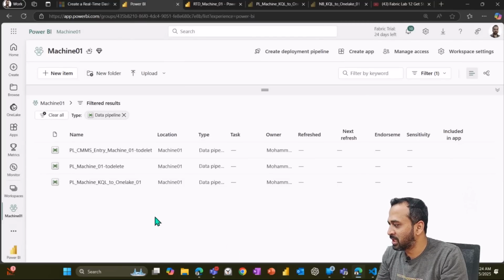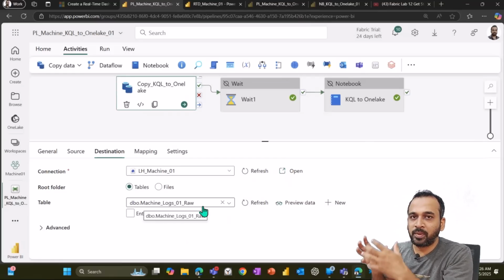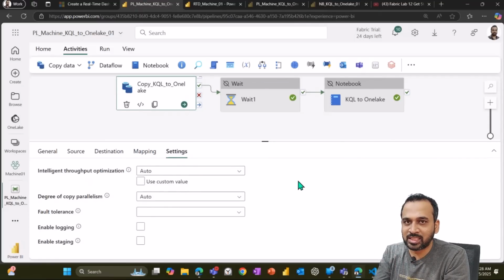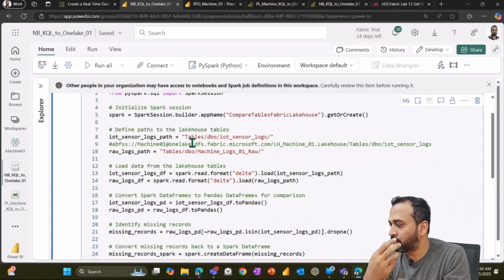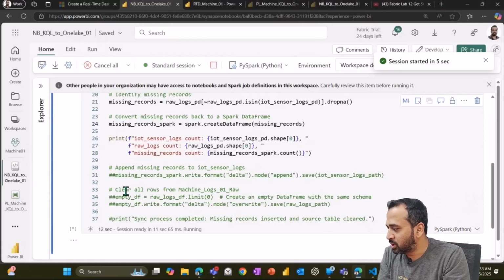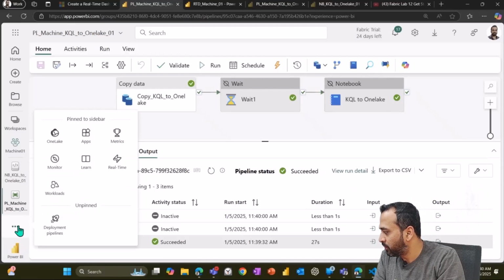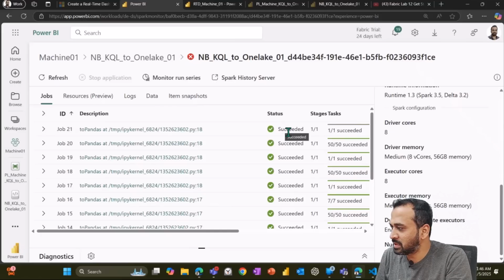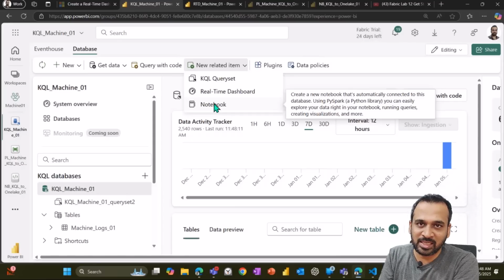Copy KQL DB to Lakehouse Using Pipelines & Notebooks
Discover how to leverage Microsoft Fabric for real-time intelligence by efficiently copying data from KQL databases to Lakehouse using Data Pipelines and Notebooks. This tutorial covers step-by-step guidance on scheduling options, direct Notebook execution, and maximizing the potential of Microsoft Fabric. Learn to streamline your data workflows and enable powerful real-time analytics. Perfect for professionals seeking advanced data solutions with ease.